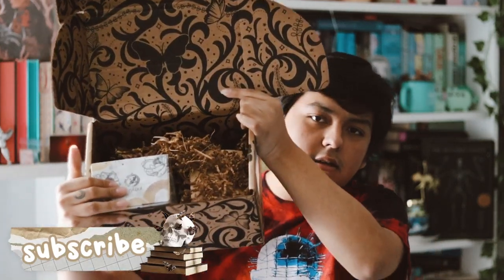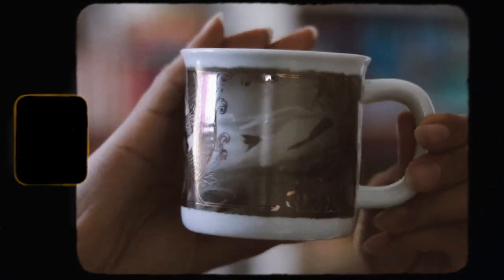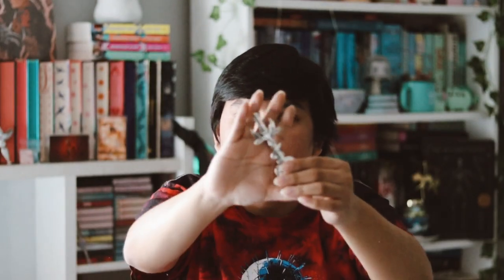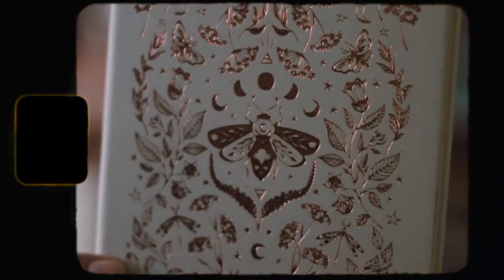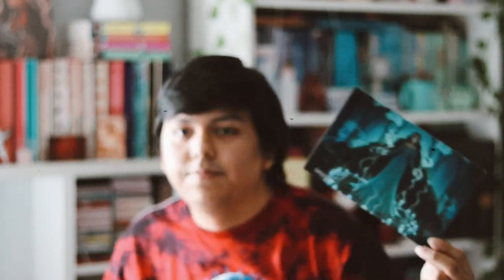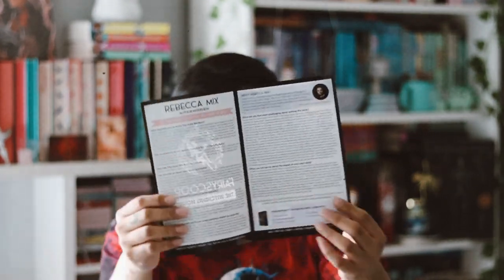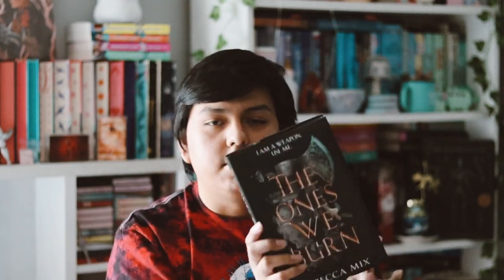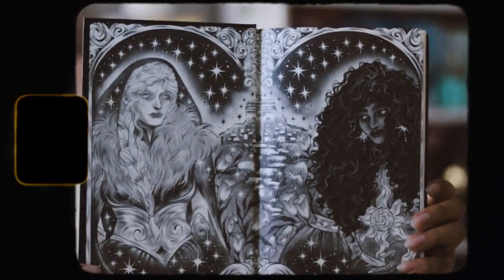fairyloot unboxing ʚ♡ɞ november 2022 | the witching hour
unboxing of fairyloot november box, the witching hour. items inspired  by The Kingdom of the Wicked, Serpent & Dove and there will be two witchy fandom neutral items